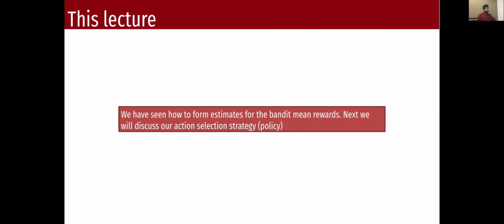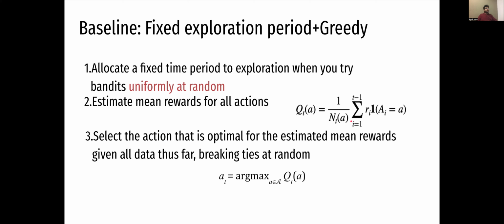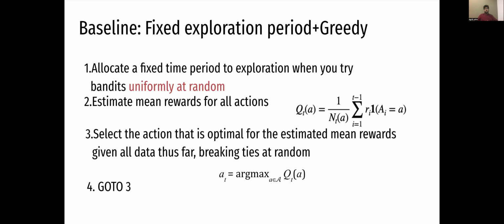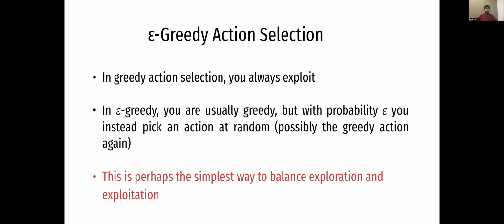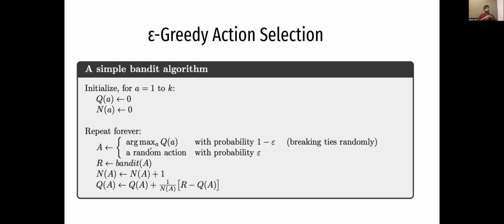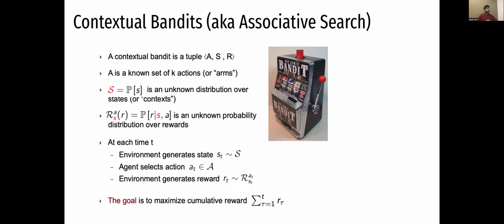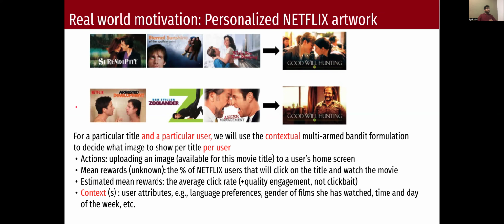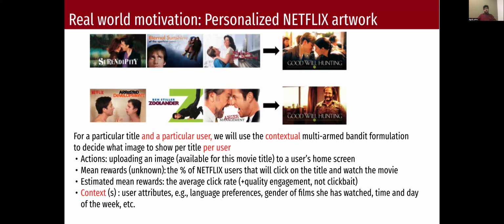RL_exploration_exploitation_Lecture 2